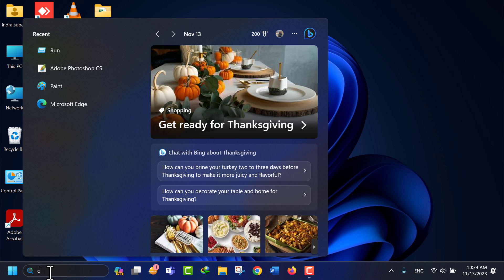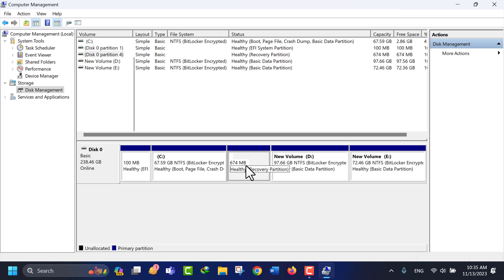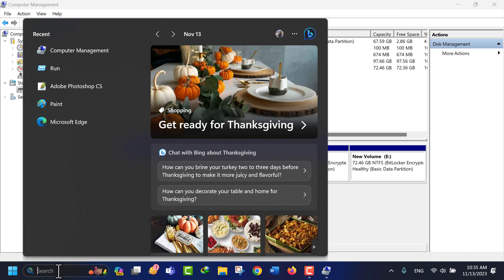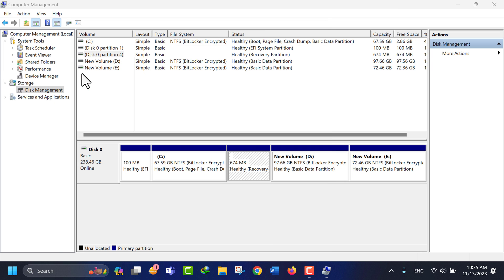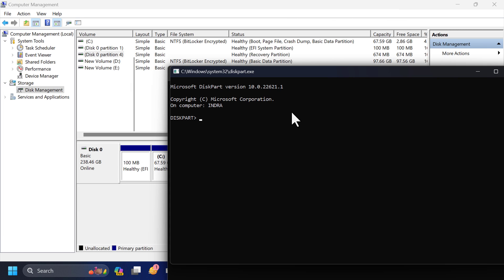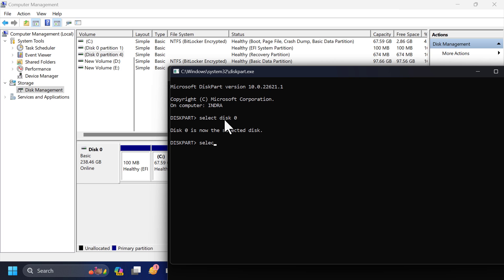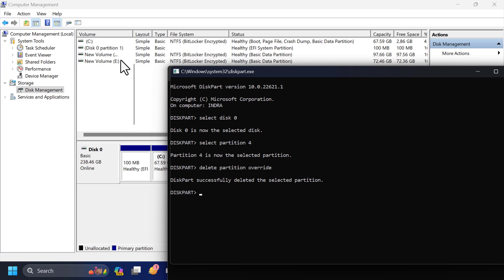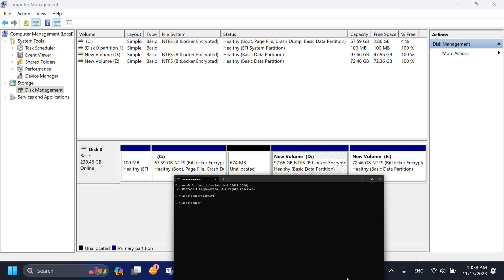How To Delete Healthy / Recovery Partition Windows (2023)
How to Delete a Windows Recovery Partition | How to Delete Unused Healthy Recovery Partition in Windows 10/11 | Delete healthy recovery partition
Remove the Recovery Partition in Windows